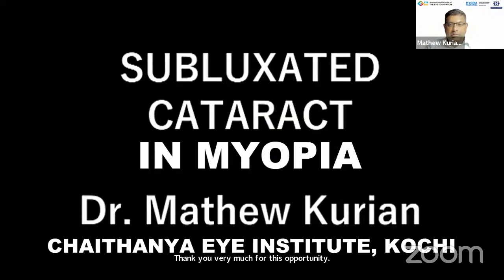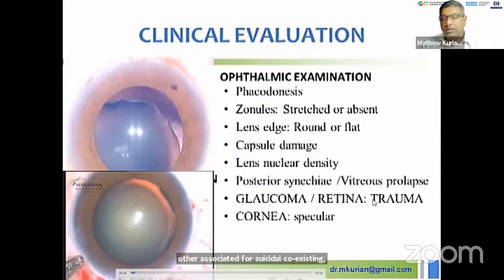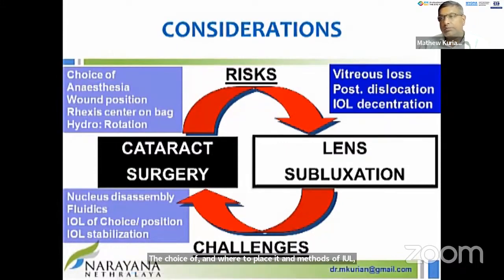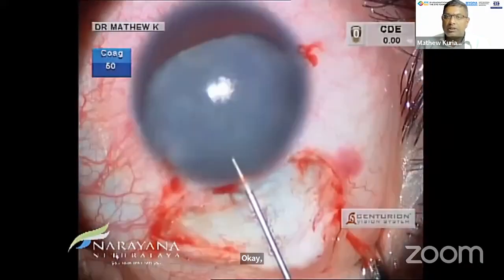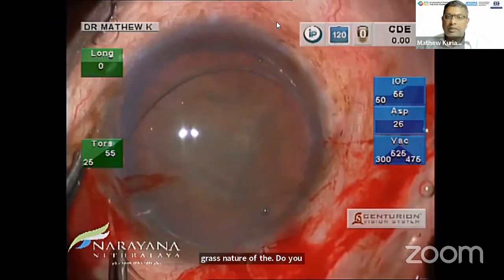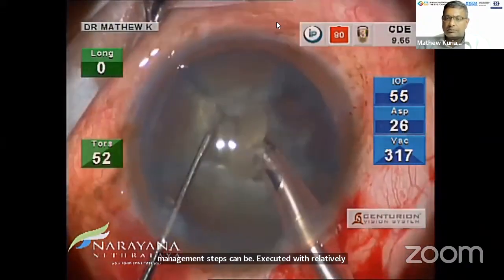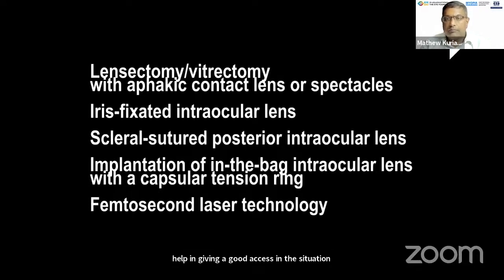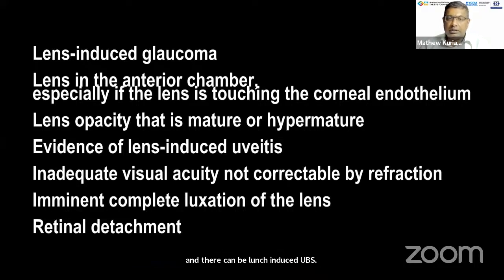Surgical management of the subluxated lens in myopia - Dr. Mathew Kurian